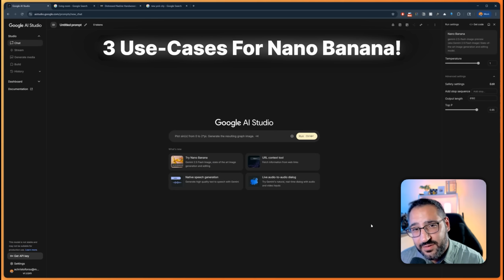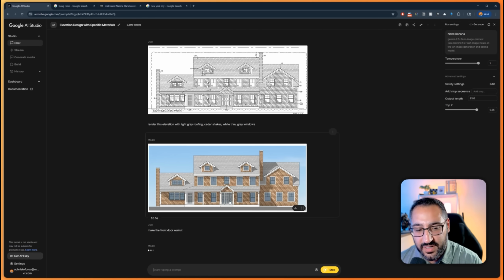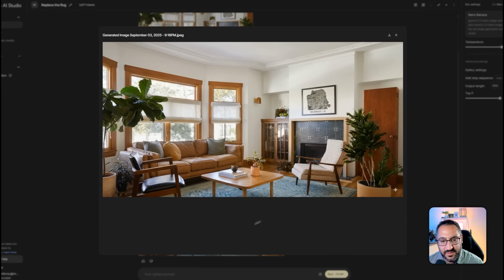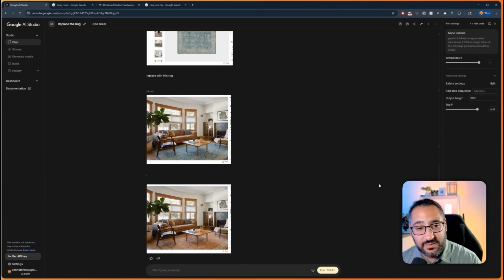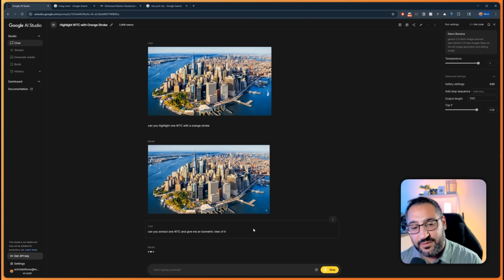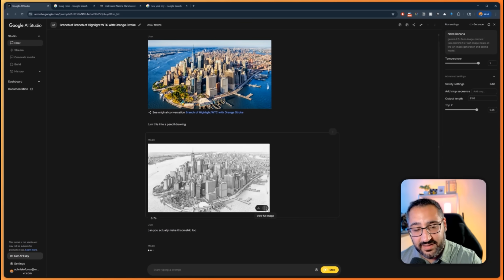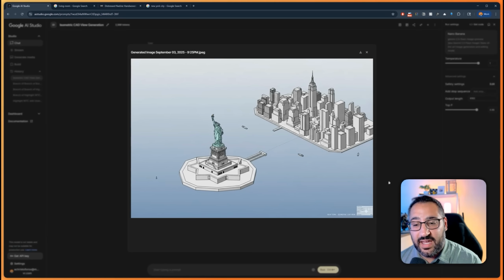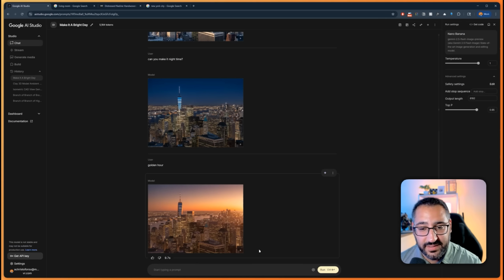How to Use Nano Banana for Drawings, Interiors, and Diagrams for Architects and Designers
🍌I’m showing you 3 hacks with Nano Banana that can save you hours of work. From turning CAD drawings into quick renderings, to swapping out interior elements like rugs, to making fast diagram and style transfers, Google Nano Banana makes a painful manual process way easier.

I’ll walk through real examples, show you the quirks, and give you some tips for getting better results.

If you’ve been curious about how AI tools like Nano Banana can actually help in your workflow, this is a good starting point.

Editor:  [@lovelyghostt

📖 Chapters:

00:00 Introduction
00:04 Make CAD Drawings Look Rendered
01:32 Edit Your Interior Design
03:39 Stylize Any Image
08:18 Final Thoughts